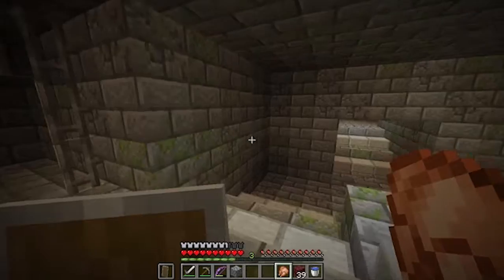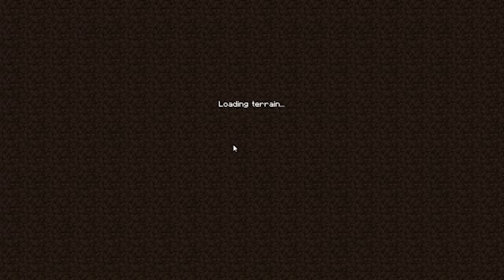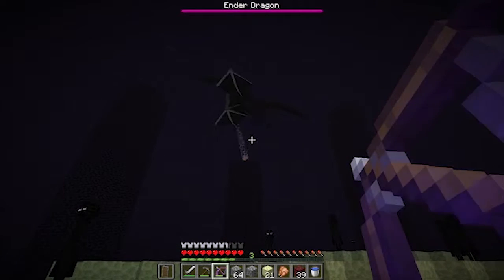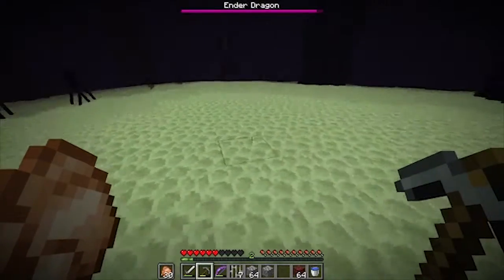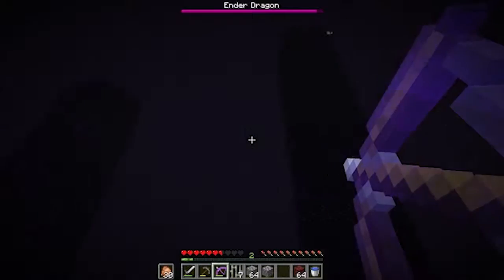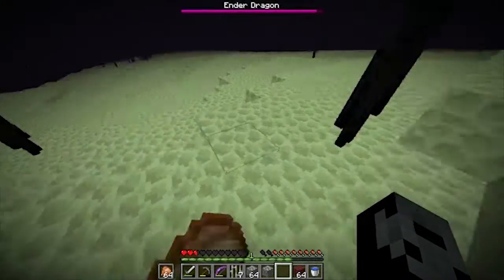Snarl Plays Minecraft Ep. 25 | The End?